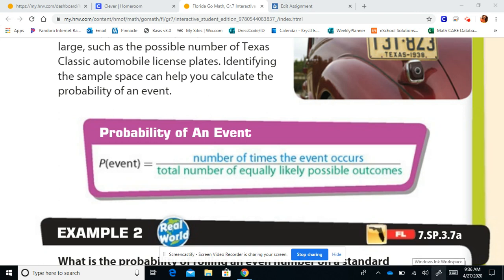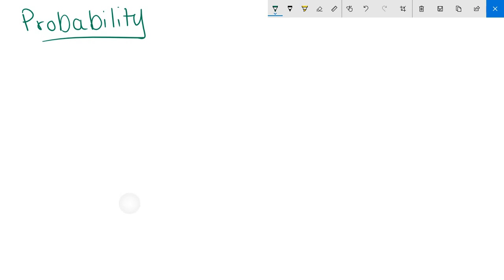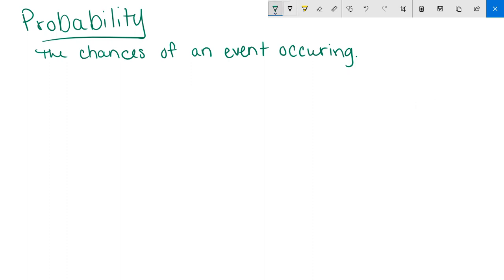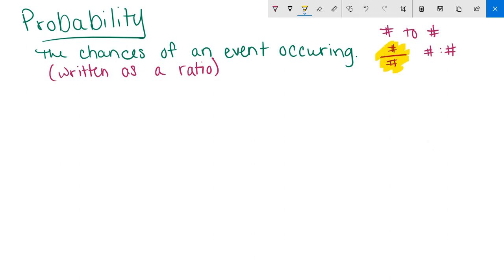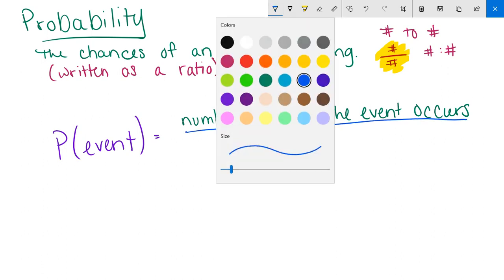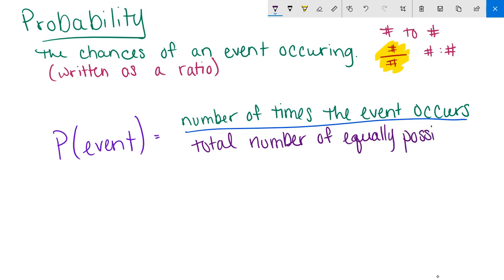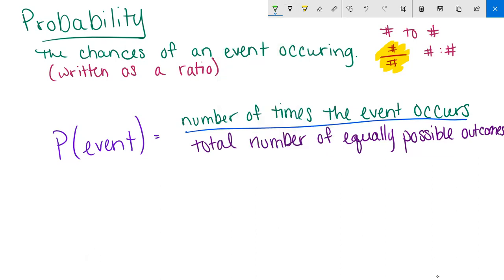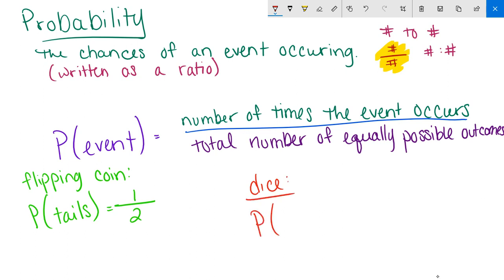Untitled: Apr 27, 2020 9:41 AM